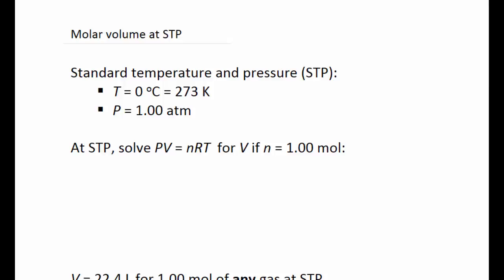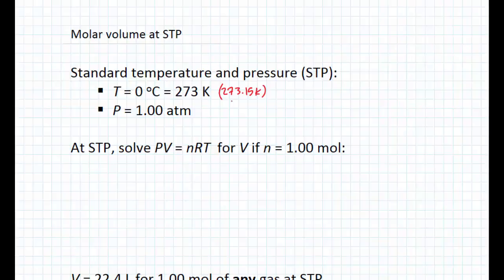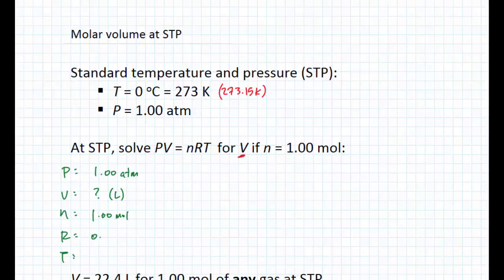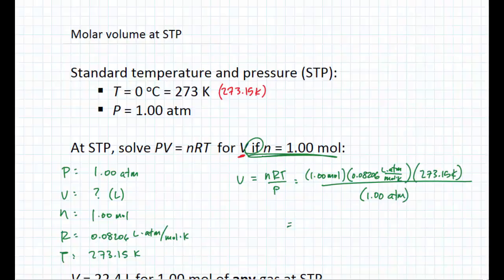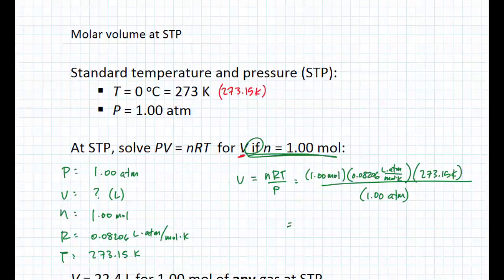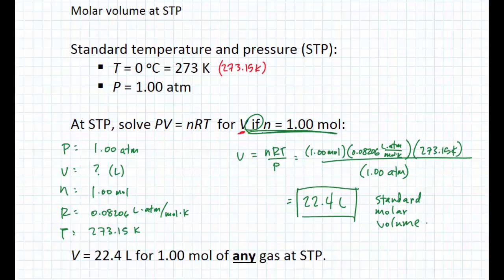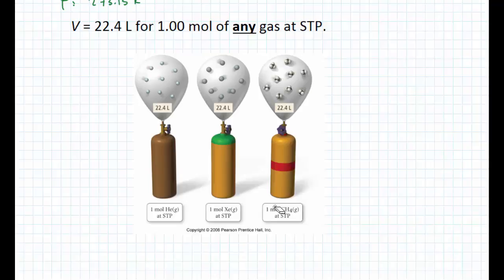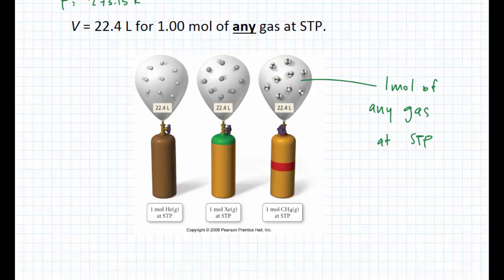1061-Ch 5b.3 - Molar volume at STP